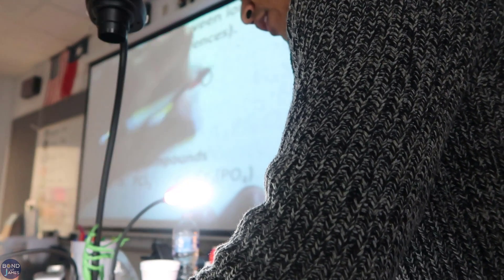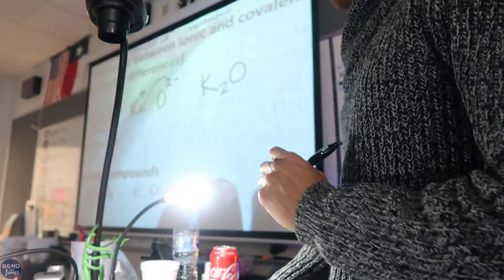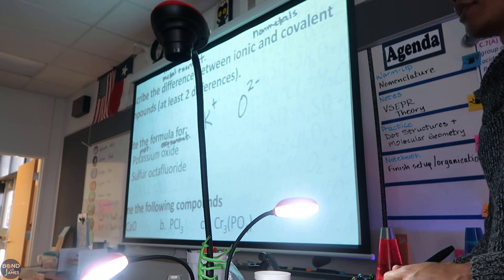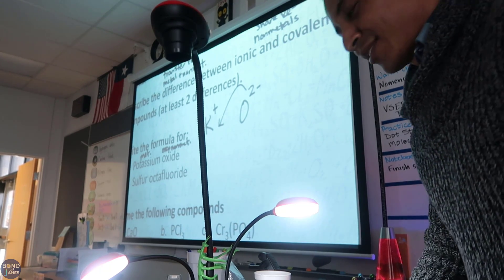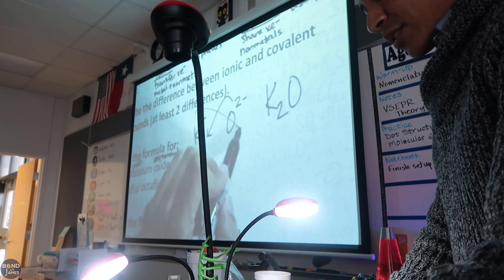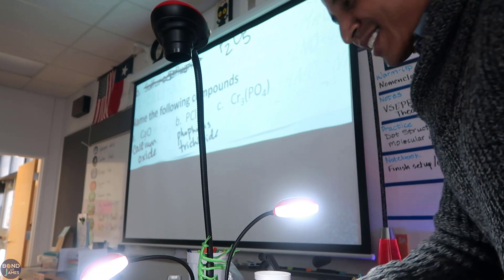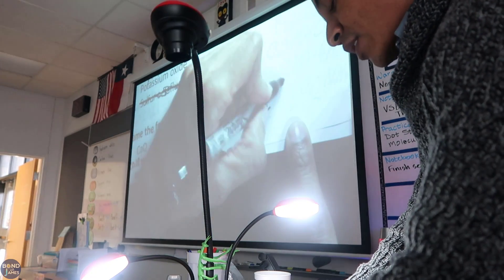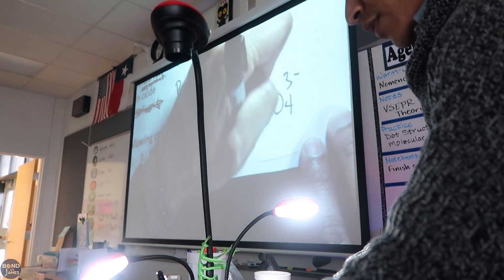A Week in the Life of a Teacher | High School Teacher Vlog 30 | School is Cancelled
This was the last week of full instruction for the 2017 fall semester. The week involved learning stations, new content, End-of-Course exam re-tests,  and a snow day (NO school).  See my teacher life in vlog #30 - Week 15, Part 2 - covering Wednesday (12/6/17) through Friday (12/8/17).

A Week in the Life of a Teacher Video Breakdown:
This vlog is a departure from my regular full-week teacher vlog, which is normally released every Saturday. For a period of time, I will be releasing two vlogs per week. This video is the second teacher vlog release of Week 15 highlighting Wednesday through Friday.

0:23 - Checking student warm-ups and providing feedback to students.
1:01 - Reviewing parts of the student warm-up  (teaching clip)
2:18 - Notes and students working/practicing molecular geometry.
2:39 - I'm becoming disorganized? Random talk before 4th period.
3:42 - Notes and students working/practicing molecular geometry.
4:21 - Heading home for the remainder of the day.

*Thursday, December 7, 2017*
4:30 - Arriving at school, students turning in work, and discussing the plan for the day.
5:19 - Various teaching/instructional clips, including the covalent bonding student learning stations.
5:46 - No more student learning stations for the semester and I'm heading to the gym
6:29 - It's snowing!

*Friday, December 8, 2017*
6:53 - No school! School is cancelled. Discussing my dilemma and ending the vlog for the week.
If you watched part of all of the video, then thank you! I would love to hear from you. Hopefully, I have shared some tips in case you're wondering how to teach science to students at your school.
**As discussed in Vlog #13, all students received and returned a signed Student Photo and Video Release form.**